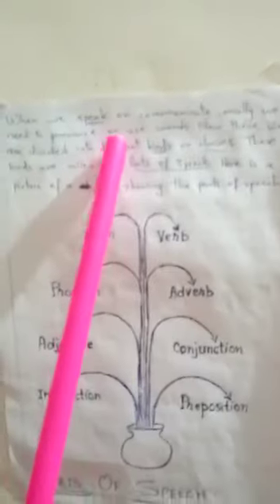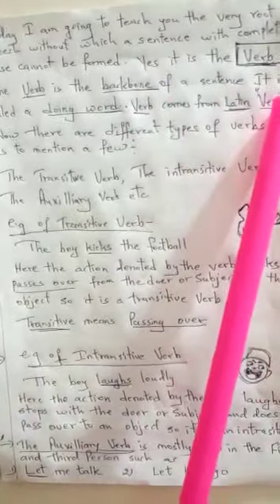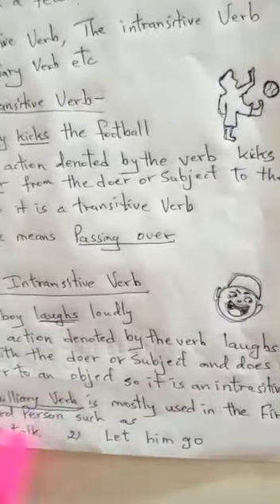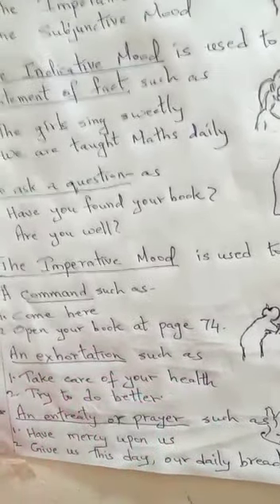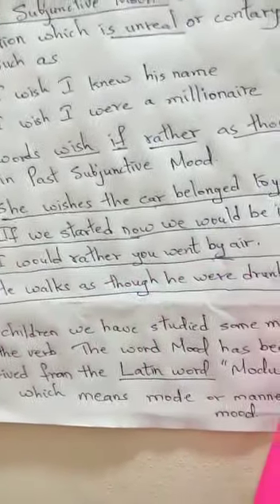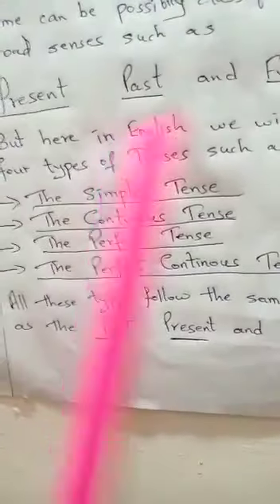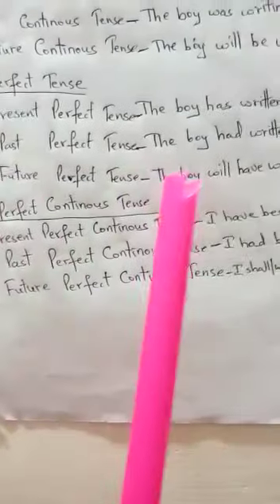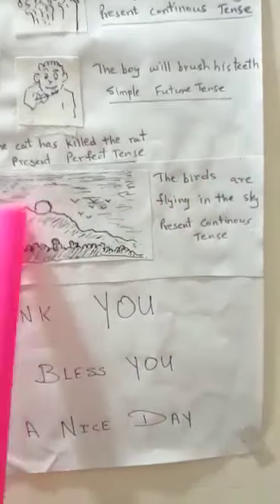Parts of Speech - Grammar by Priya Athalye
Lesson on English Grammar - Parts of the Speech for Reliance School Eng. Medium